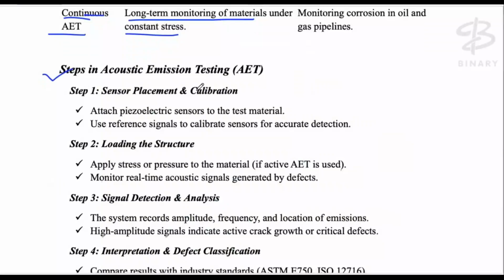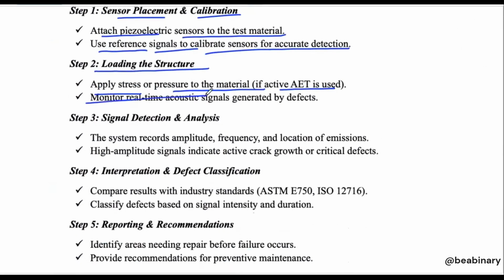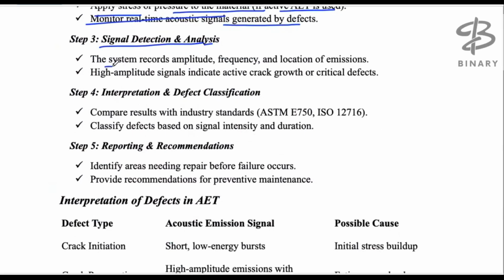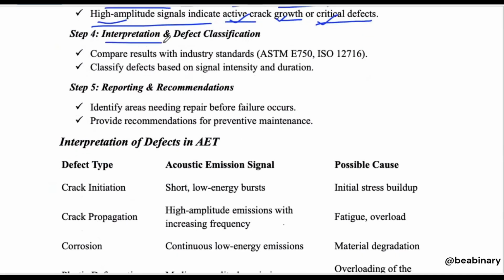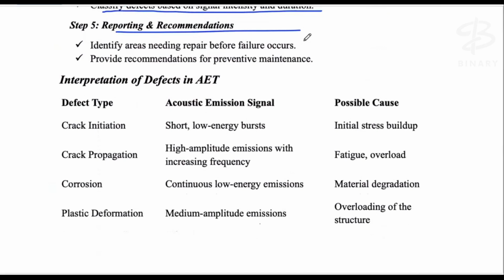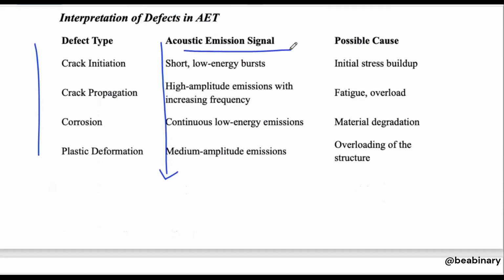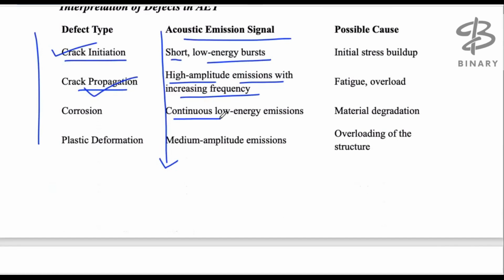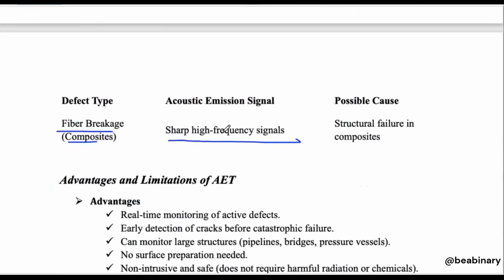99.1 Steps in AET and Interpretation of Defects in AET | Non Destructive Testing | Material Engg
Description
This video explains the steps involved in Acoustic Emission Testing (AET) and how defects are interpreted using this non-destructive testing (NDT) method in material engineering. The process begins with surface preparation and sensor placement, followed by calibration to ensure accurate wave detection. During loading of the material, transient stress waves generated by crack initiation, crack growth, fiber breakage, or other internal changes are detected by sensitive piezoelectric sensors. These signals are then amplified, filtered, and recorded for analysis. Defect interpretation is based on signal parameters such as amplitude, rise time, duration, frequency, and event location. Clustering of acoustic events indicates active damage zones, while signal patterns help differentiate between types of defects like crack propagation, corrosion, leakage, or delamination in composites. The technique provides valuable real-time information about structural health and helps predict failure before catastrophic breakdown occurs.